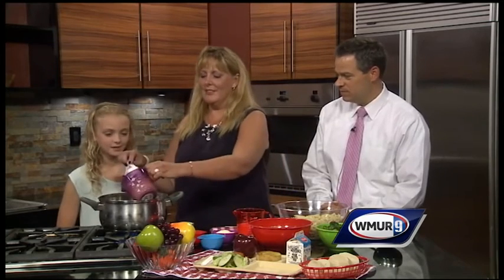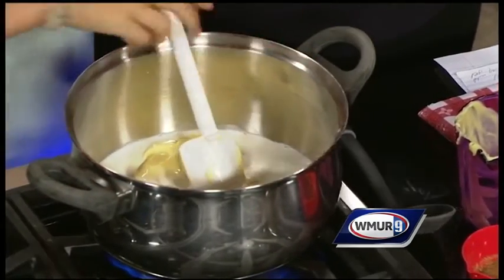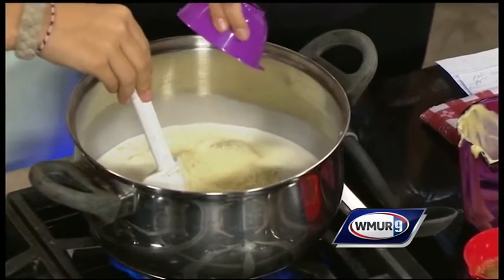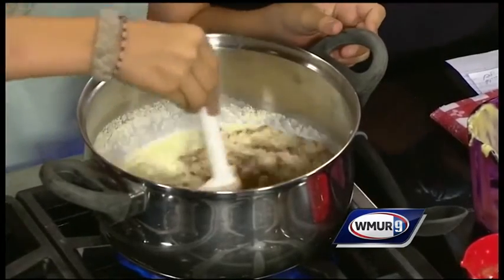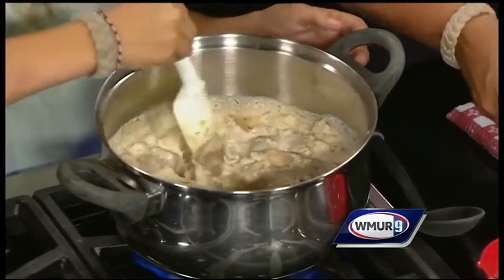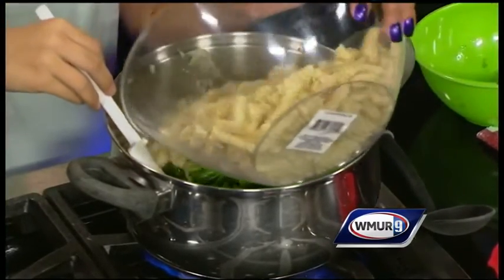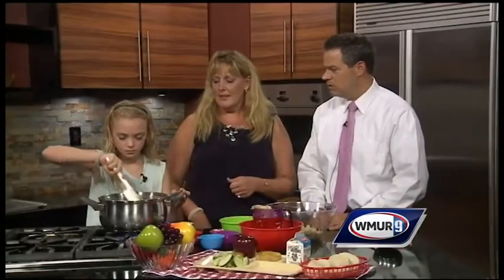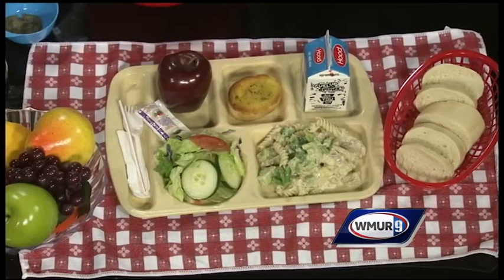Chicken broccoli alfredo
Jennifer Jones of Newmarket School District shows how to make this meal that she says is a favorite of students.